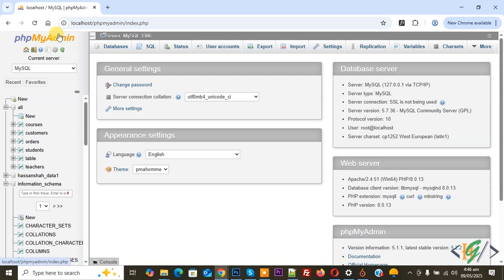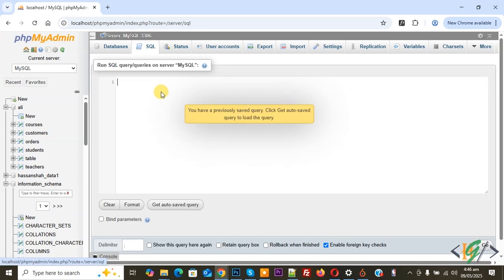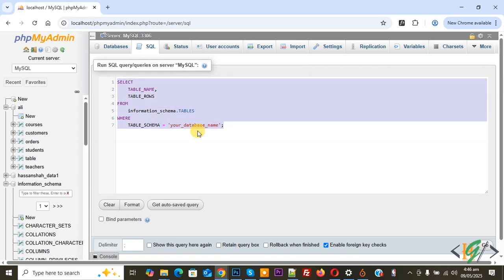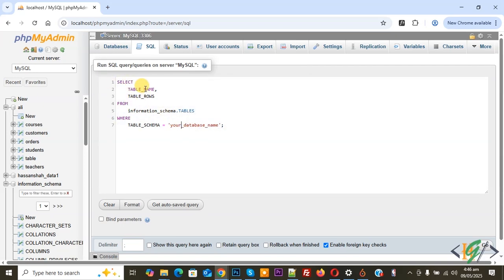How to Count Total Rows Per Tables in MySQL Database in PhpMyAdmin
In this phpmyadmin tutorial for beginners you will learn how to display and show total row per tables for mysql databases using sql query in phpmyadmin. So we are going to display table name with table total record / rows in table format in phpmyadmin.

** Use Below Query:
* Add your database name in query.

SELECT
    TABLE_NAME,
    TABLE_ROWS
FROM
    information_schema.TABLES
WHERE
    TABLE_SCHEMA = 'your_database_name';

Hi there! Thank you for being a part of our journey!